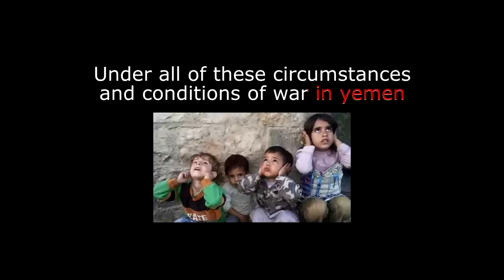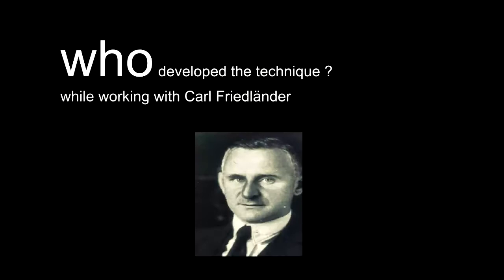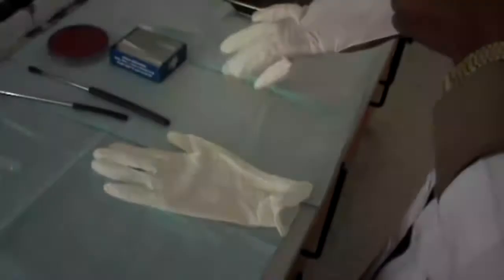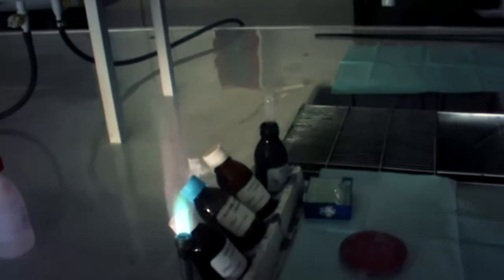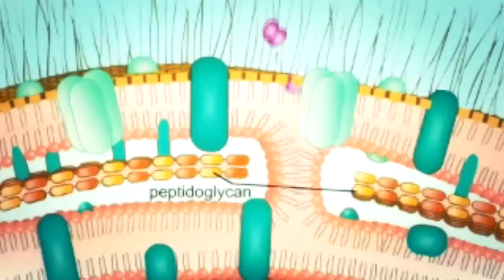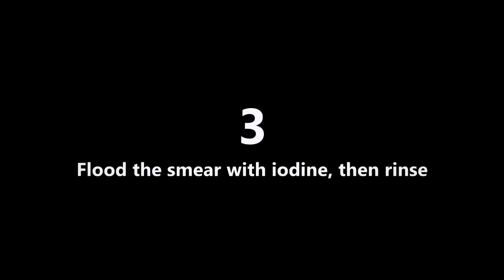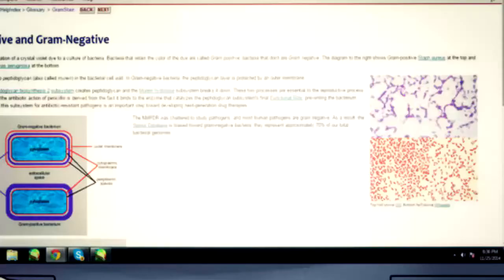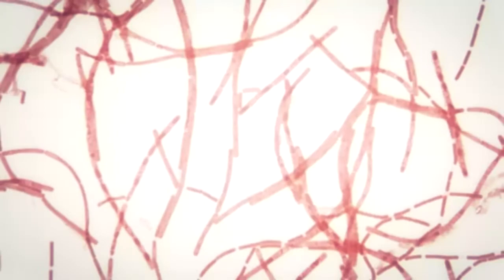gram stain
this video done by dentistry student Sana'a uni.
microorganism subjet